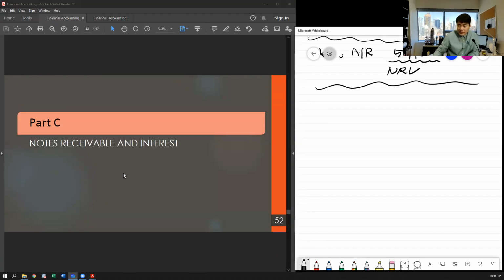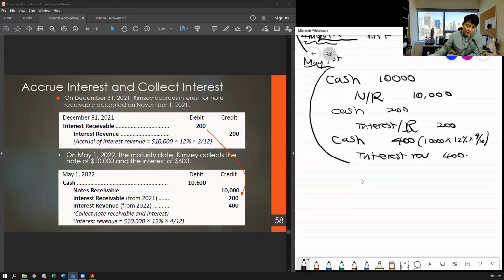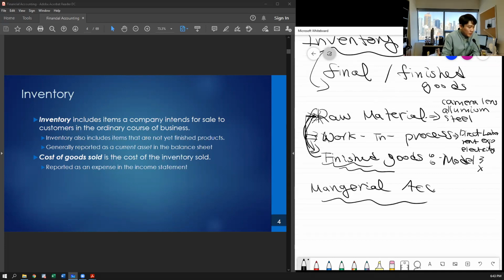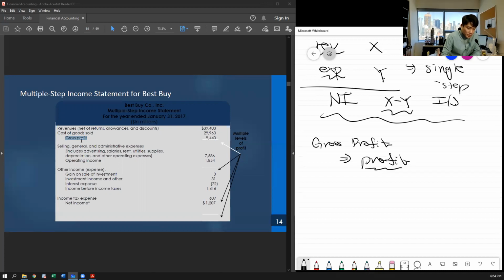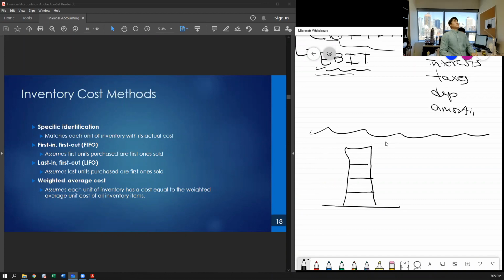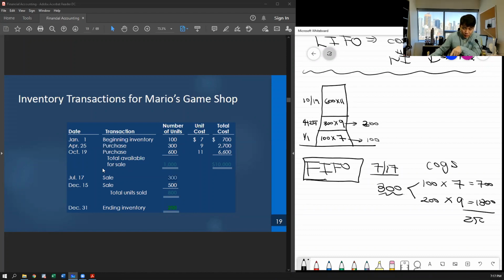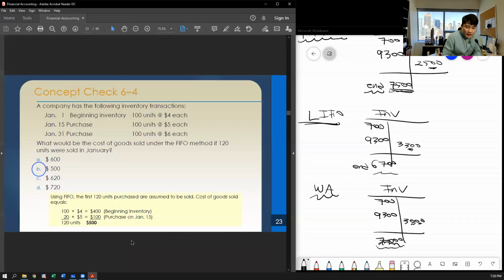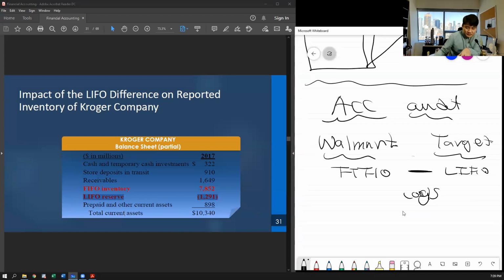(1/2) Baruch | ACC 9112 | Financial Accounting: Intensive | 10052020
Institution: Baruch College
Term: Fall 2020
Date: October 5th, 2020
Instructor: Daeun (Philip) Lee